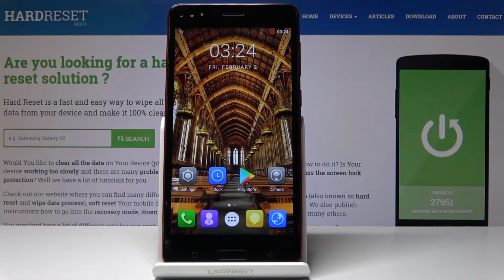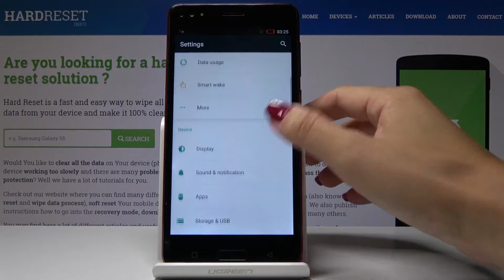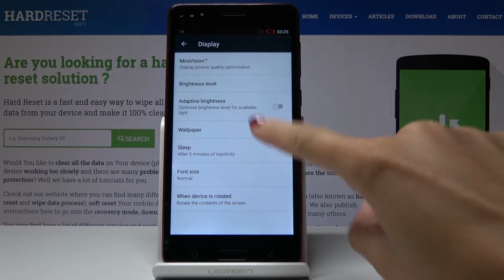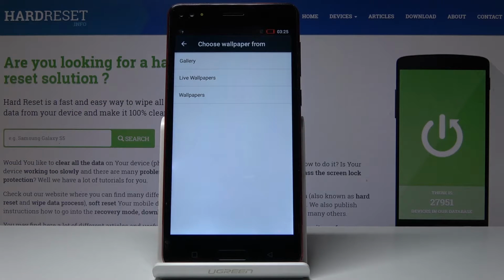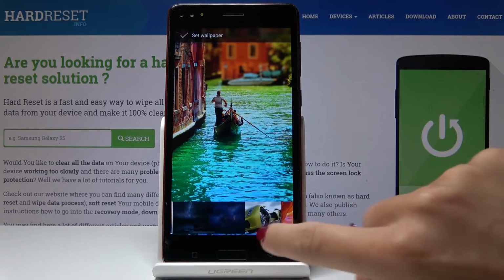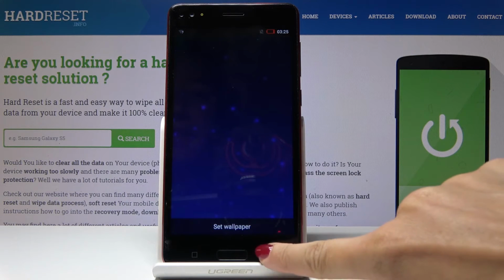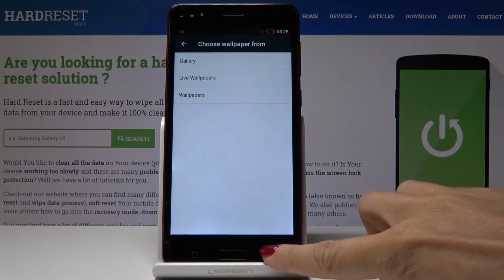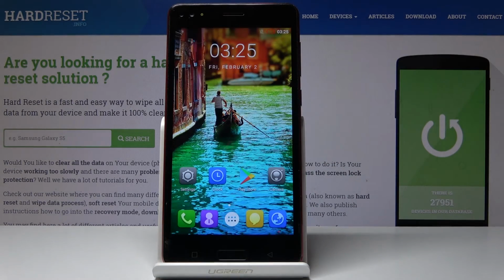How to Change Wallpaper in V-Mobile S39 - Desktop Update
Read more advanced information about your V-Mobile S39:
In the above video guide, we show you how to smoothly change wallpaper in V-Mobile S39. If you would like to find the best way to make your home screen unique, then stay with us and learn how to set up the most liked wallpaper, picture or photo. Let’s watch the instruction above and update the desktop of your V-Mobile S39 smoothly.

How to set up Wallpaper in V-Mobile S39? How to Change Wallpaper in V-Mobile S39? How to update Wallpaper in V-Mobile S39? How to Update Lock Screen in V-Mobile S39? How to refresh Display in V-Mobile S39?